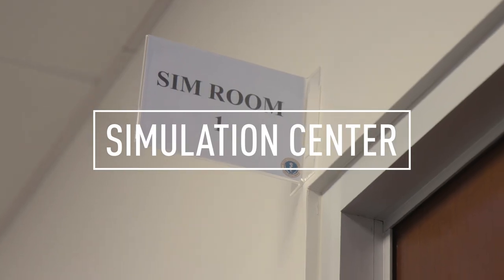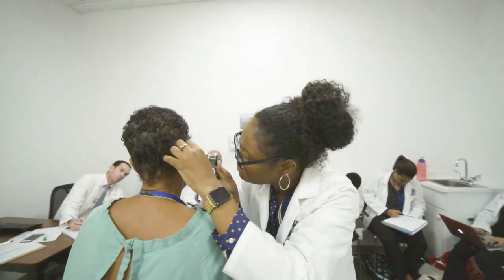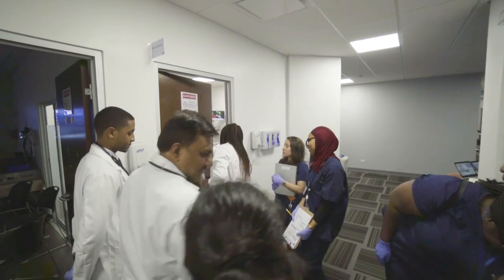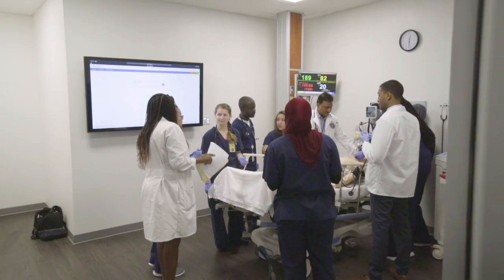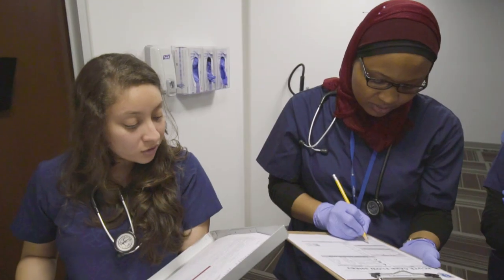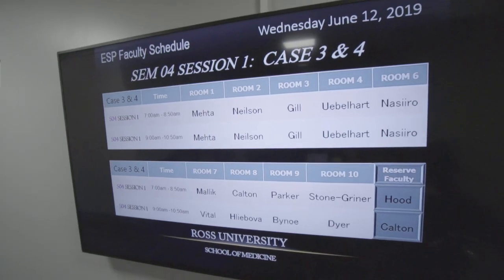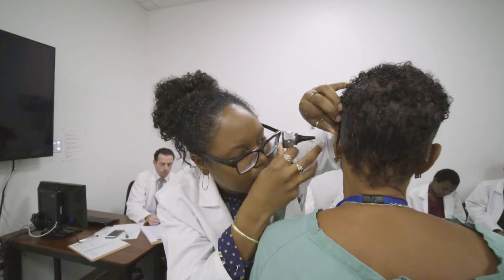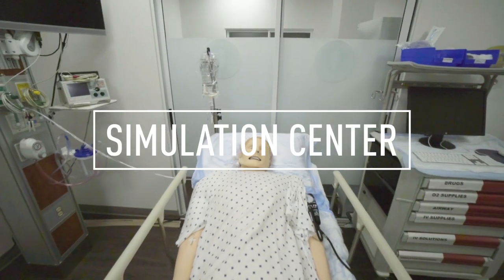The Simulation Center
The Simulation Center at Ross University School of Medicine's Medical Sciences campus on the island of Barbados. Ross University School of Medicine, founded in 1978, is committed to educating a diverse group of skilled physicians to serve as leaders in the US healthcare system. RUSM has over 14,000 alumni all over the United States, Canada, and beyond.